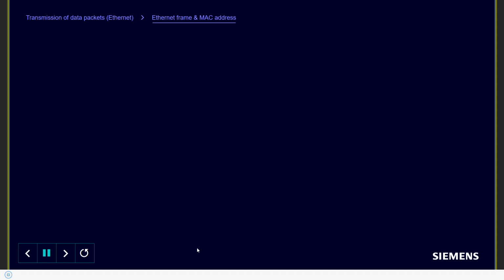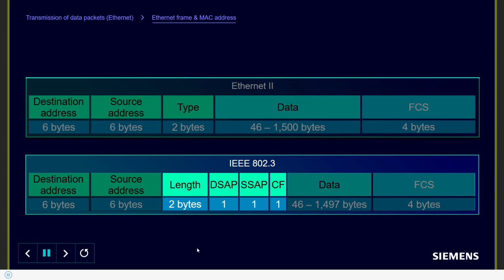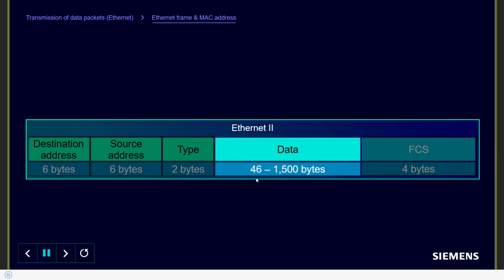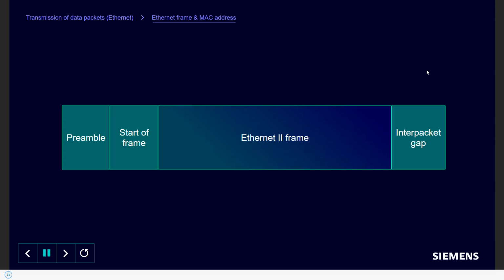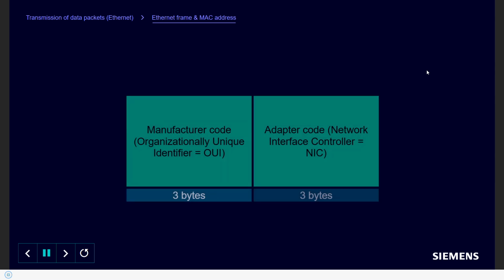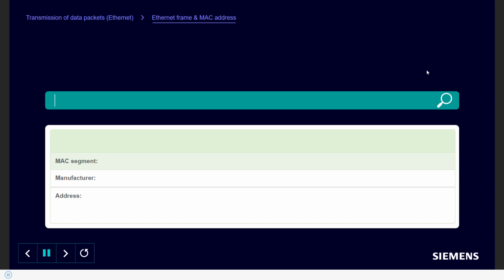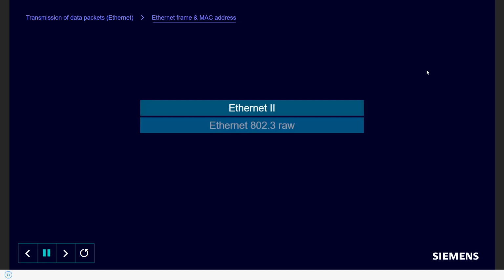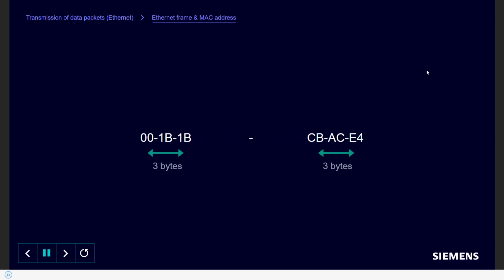1.3 Ethernet frame & MAC address